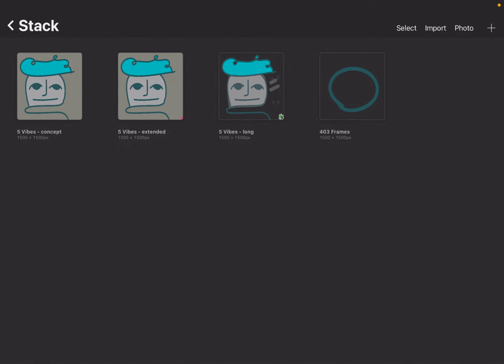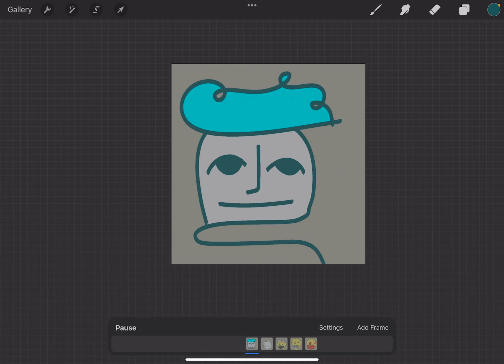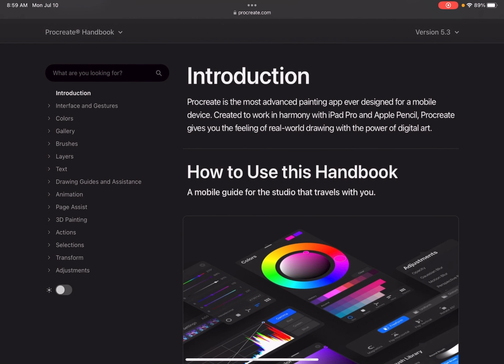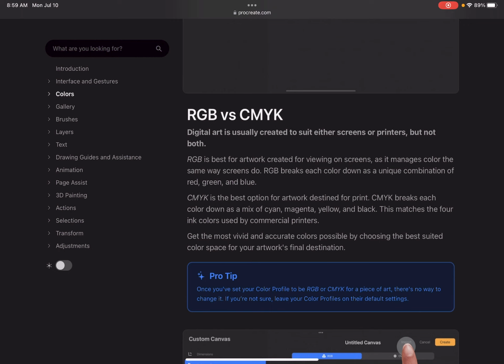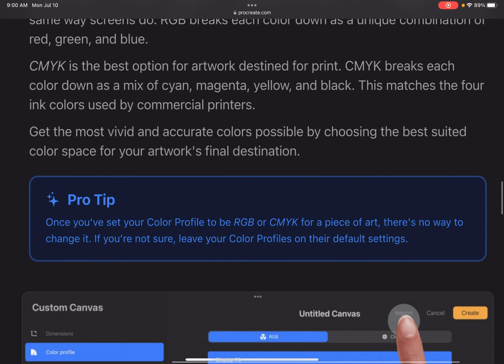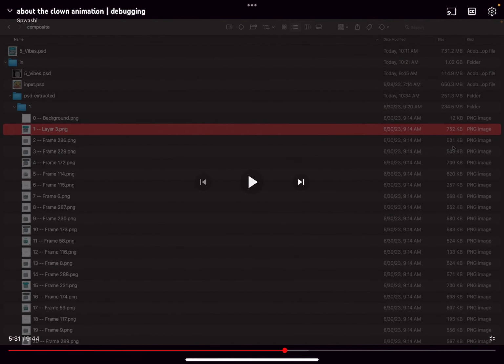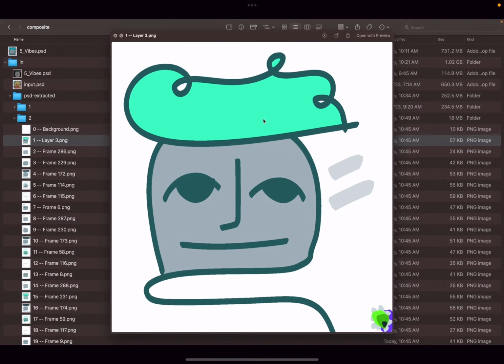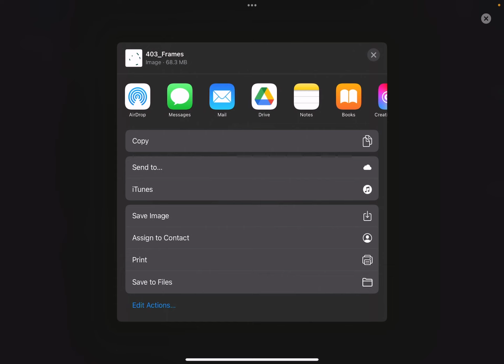Saving Money on Software | unedited | v1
I made an animation to describe scale. More details are on my profile.